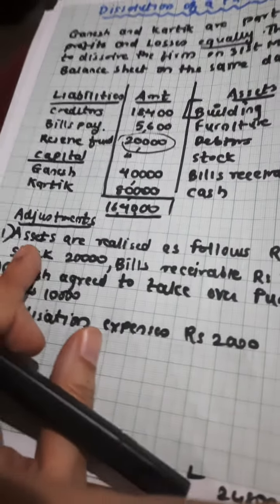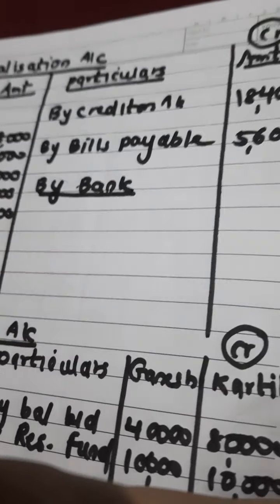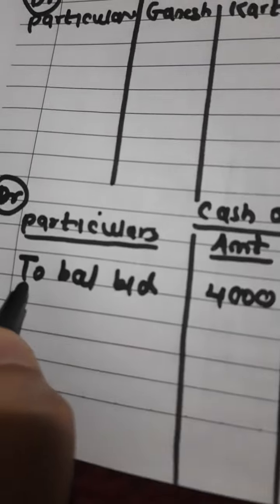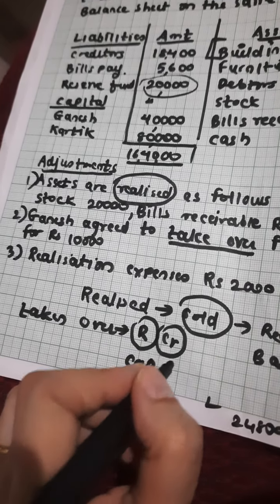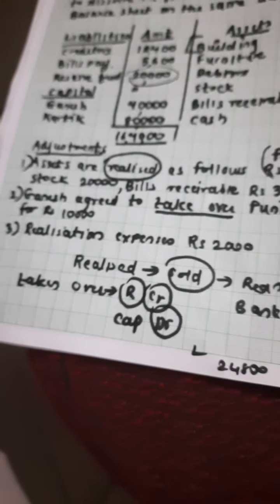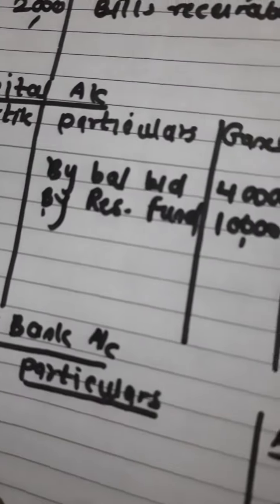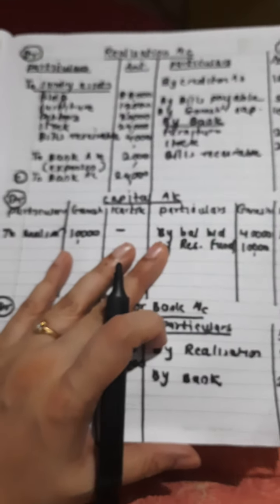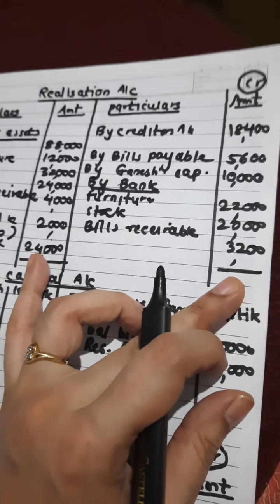Dissolution of firm class -12